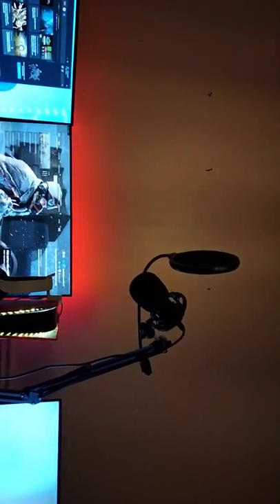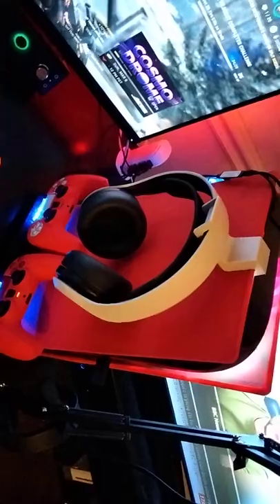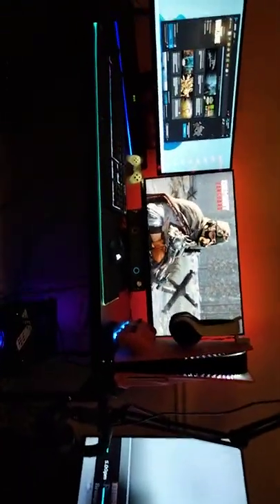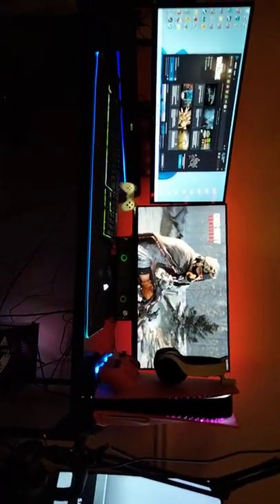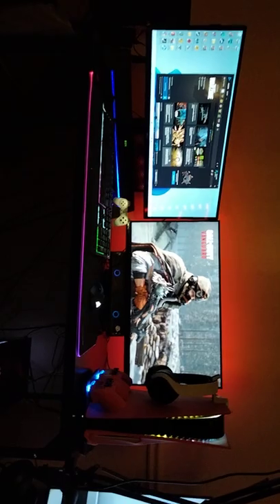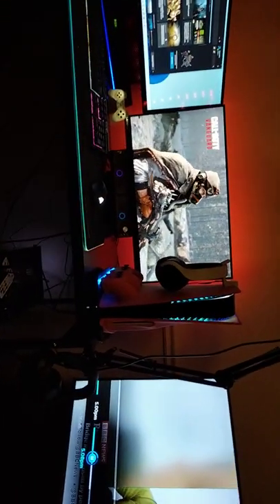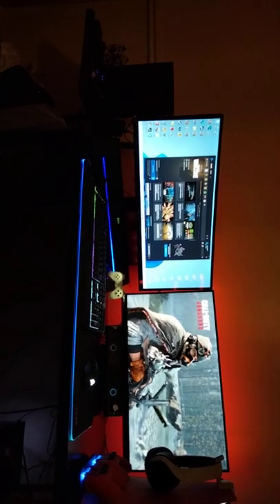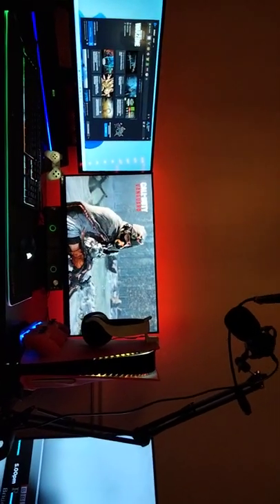my gaming setup